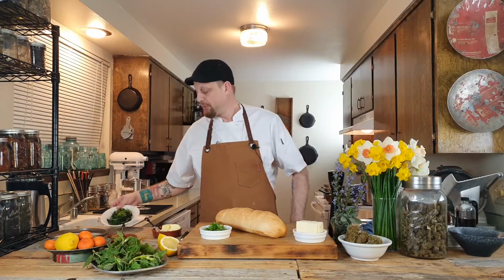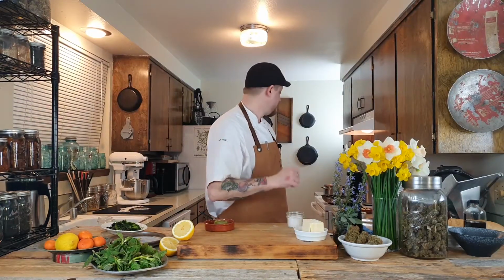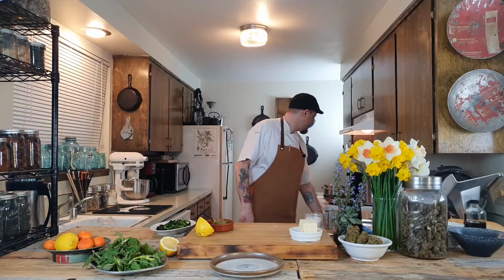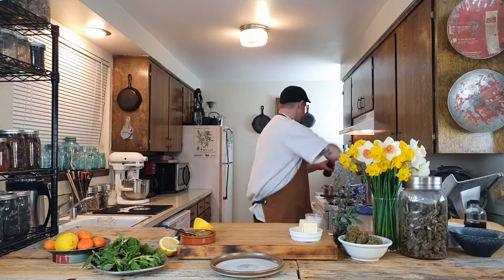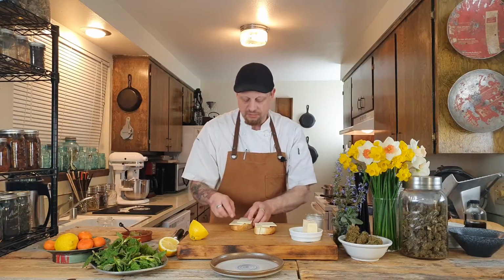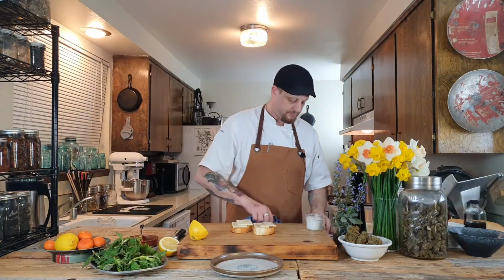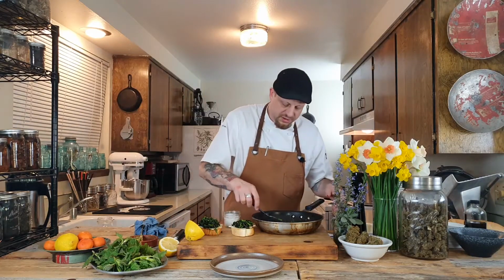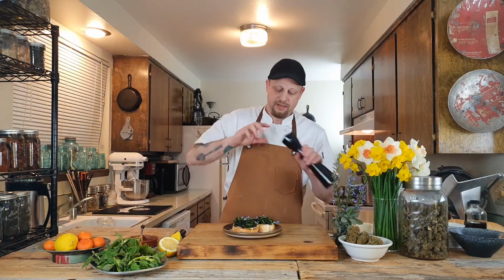Brown Buttered Nettles Toast | Cooking with Cannabis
This toast has a brown buttery sauce that's sure to make your taste buds light up and get you decent at well. 👌 Join Chef Sebastian Carosi, the short order cannabis revolutionary, as he guides you in making Wild Nettles Canna-infused Ravioli on this cooking with cannabis episode. Simple, quick, and of course, delicious!

Ingredients

1½  cup Pre-wilted nettles (rough chopped)
4 slices Vintage White Cheddar Cheese (2 per toast)
¼ cup Parsley
1 tsp Rosemary
2 tbsp Sage
¼ cup Cannabutter
½ cup Regular butter
1 tbsp Fresh Lemon juice (the juice of half a lemon)
3 Thick cut bread slices
½ tsp Sea Salt
¼ tsp Cracked black pepper
1 tbsp fresh rosemary flowers optional